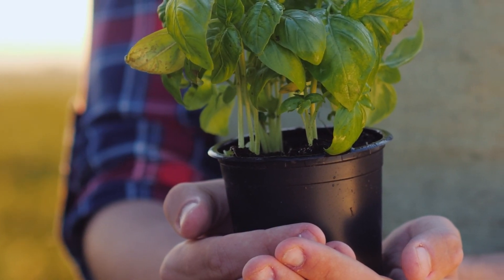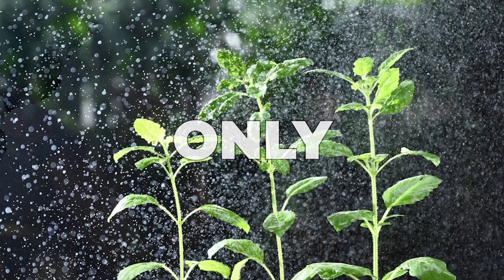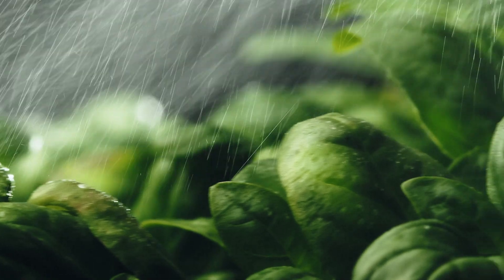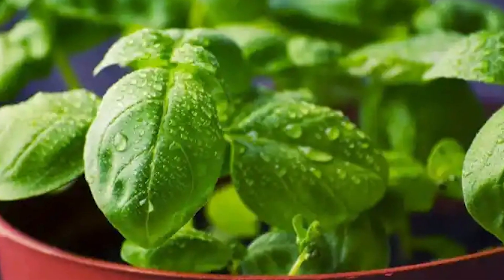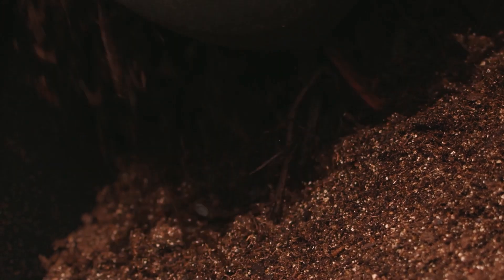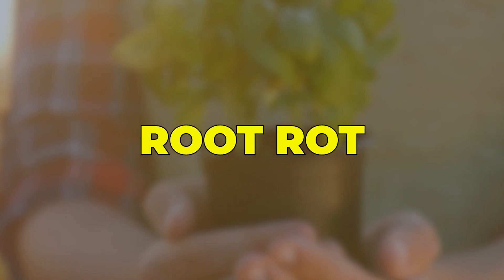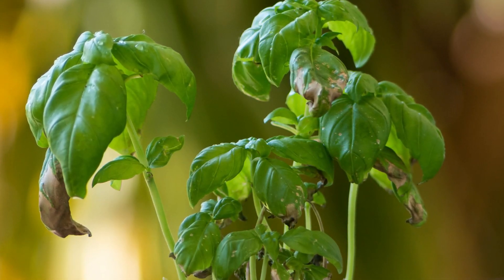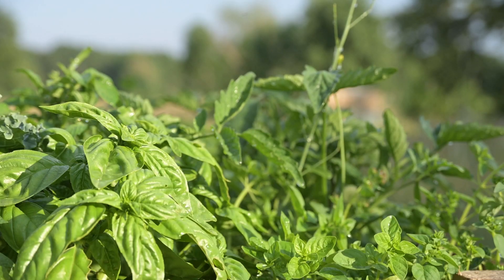Why YOUR Basil Leaves are SECRETLY Turning Yellow?!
Join us as we uncover the secrets behind this common issue and unveil practical solutions to fix it. Whether it's nutrient deficiencies, pests, or environmental factors causing the yellowing, we've got you covered. Learn how to diagnose the problem and implement effective remedies to restore your basil to its vibrant green glory. Don't let yellow leaves dampen your gardening dreams – empower yourself with knowledge and take action to revive your basil plants today! Watch now for expert tips on how to keep your basil thriving all season long. Basil Leaves, Yellow, Fix – it's time to unravel the mystery and reclaim your garden's beauty!